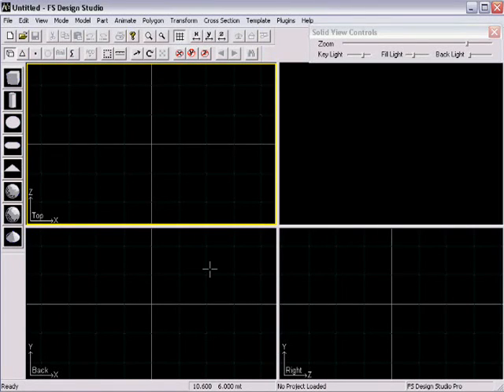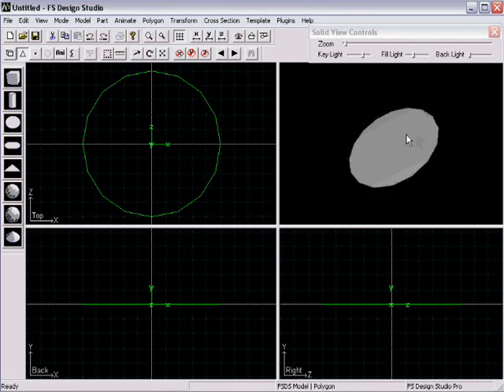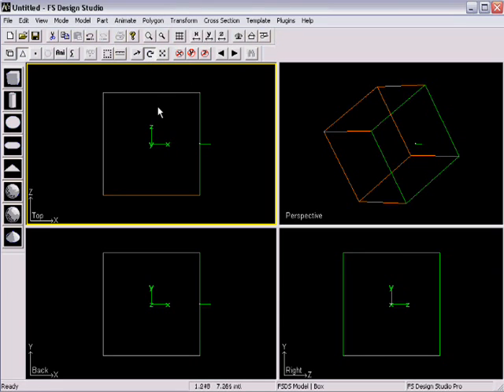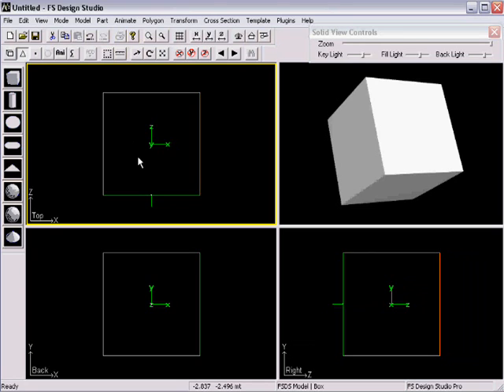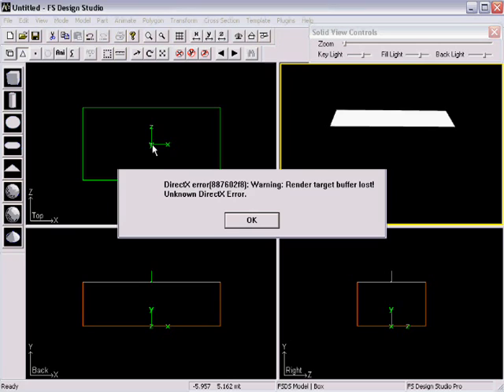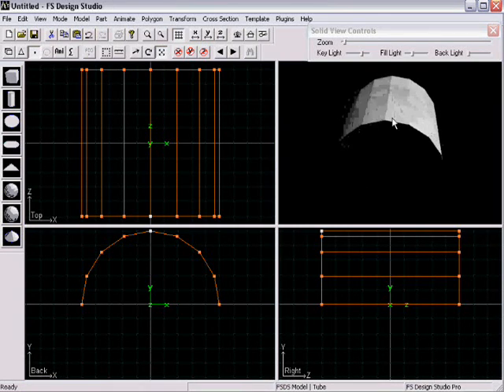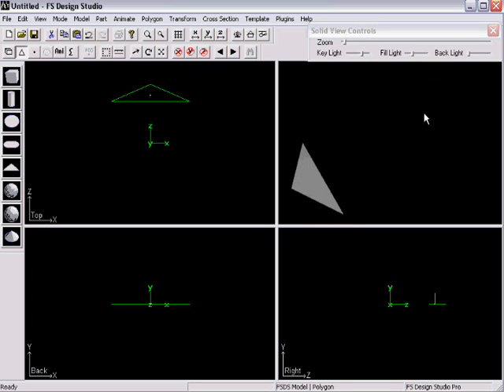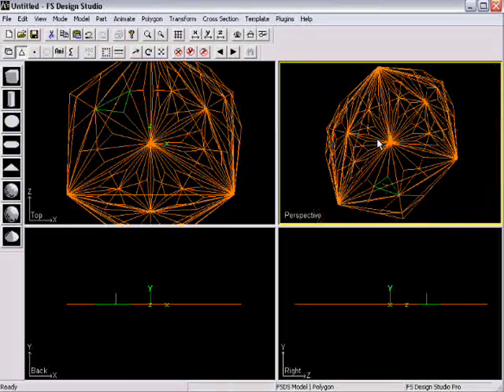MAIW FSDS Basics Part 3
This tutorial focuses on working in polygon mode with FSDS.